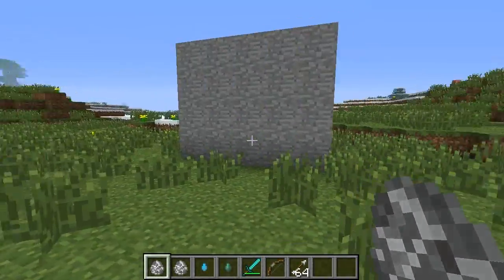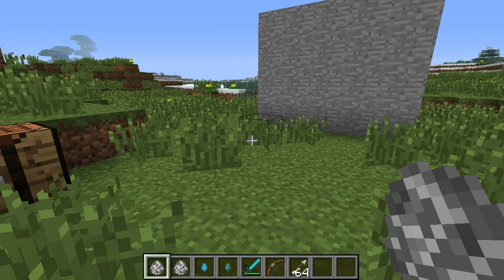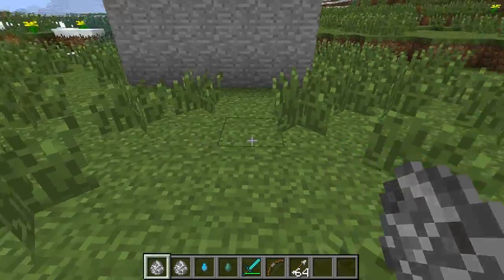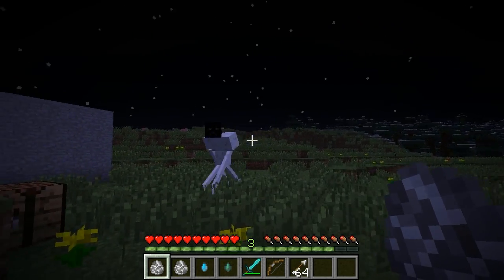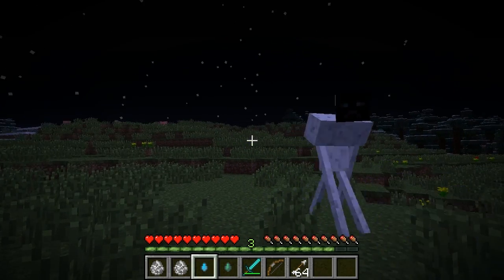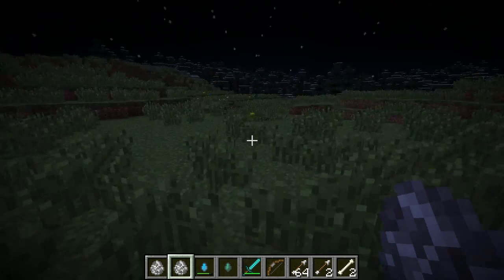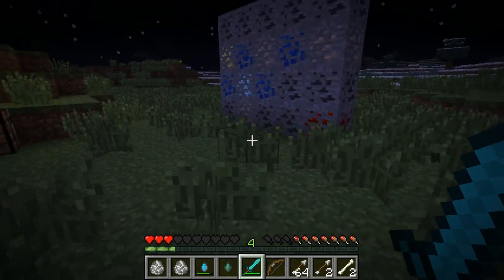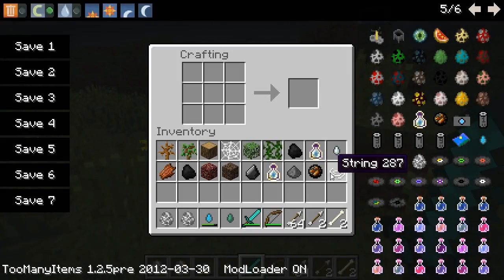Minecraft: Wight & Stalker Mod - More Scary Mobs!